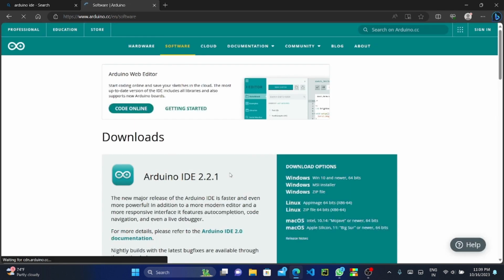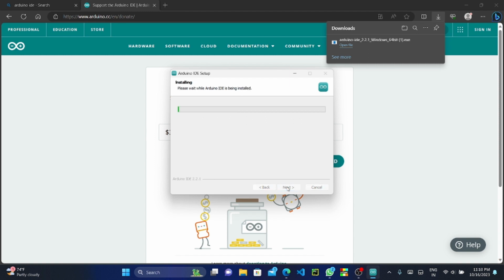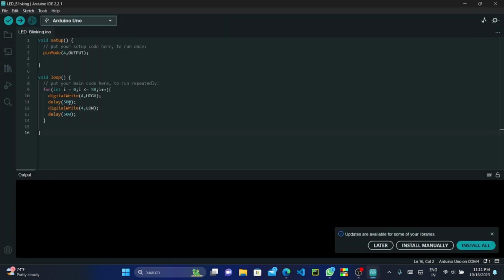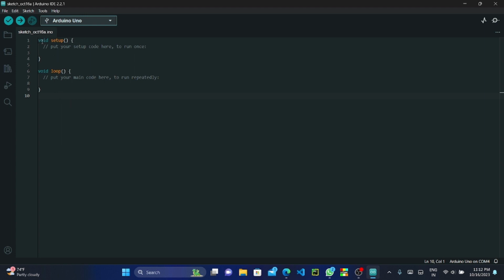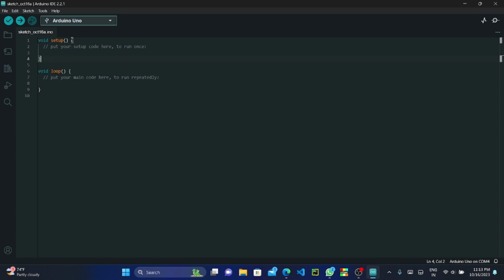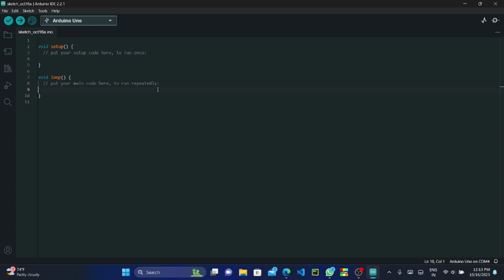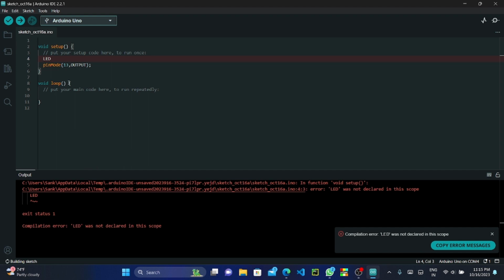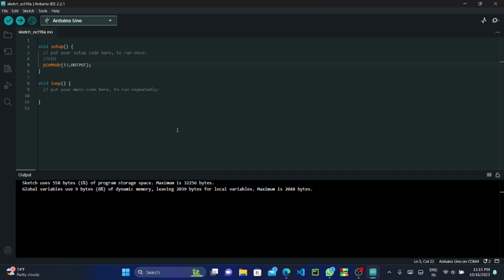Arduino Programming | Basics of Arduino | Episode 1